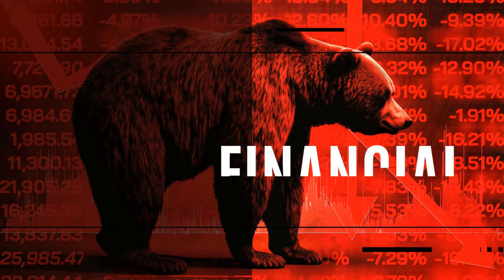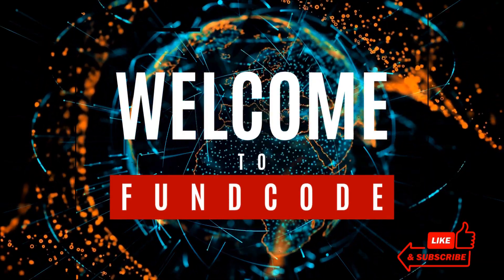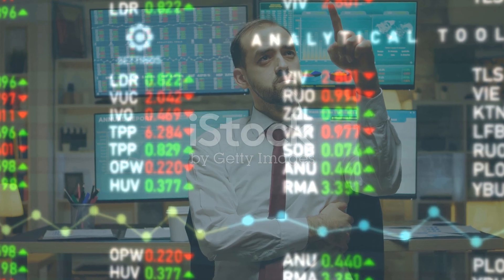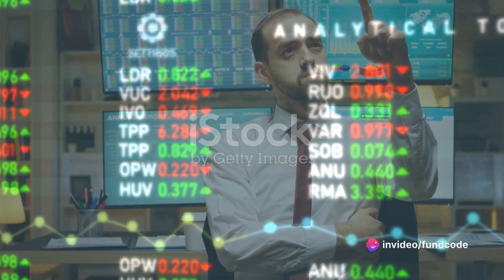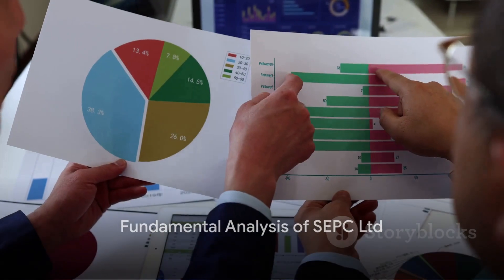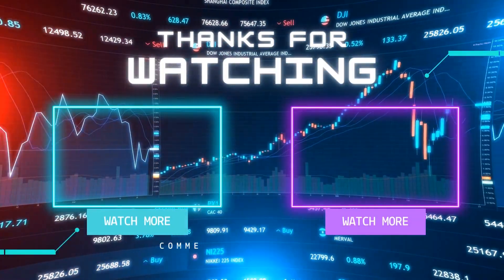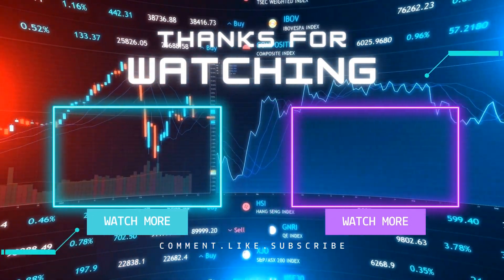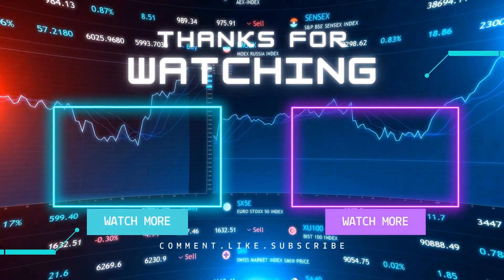sepc share latest news,sepc share latest news today,sepc share news,sepc latest news,sepc share late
In this video, we dive deep into the recent stock performance of SEPC Ltd, an engineering services firm. Join us as we analyze the company's financials, shareholding pattern, and key market developments that have influenced its stock performance. If you're interested in understanding how SEPC Ltd is faring in the current market landscape, this video is a must-watch!

OUTLINE:

00:00:00 The Current State of SEPC Ltd's Stock
00:00:34 Fundamental Analysis of SEPC Ltd
00:01:05 Shareholding Pattern and Technical Analysis
00:01:40 Conclusion
SEPC Ltd is currently trading at ₹16.4 with a decrease of ₹0.6, representing a -3.53% change. The company operates as an engineering services firm, offering integrated design, engineering, procurement, construction, and project management services primarily in the renewable energy, process, metallurgical plants, and municipal service sectors. Additionally, SEPC Ltd manufactures wind turbine generators.

Despite recent positive developments such as securing a contract worth Rs 427.9 crore from the Jharkhand government and an investment from Mark AB Capital LLC, the stock has experienced a significant decline, losing over 20% in the past month. Unfortunately, specific reasons for this downturn are not readily available.

From a fundamental standpoint, SEPC Ltd exhibits a negative PE ratio of -609.42, indicating potential volatility in earnings. However, its Debt to Equity ratio stands at a healthy 0.37. CRISIL Ratings has assigned a stable rating of ‘CRISIL BBB-/Stable/CRISIL A3’ to the company's bank facilities, reflecting confidence in its financial standing.

In terms of shareholding pattern, promoters hold 27.75% of shares, while Foreign Institutional Investors (FII) hold 0.42%, and the public holds 27.94%.

Technical analysis, based on popular indicators such as Moving Averages, Oscillators, and Pivots, is available, although specific values are not provided.

Overall, SEPC Ltd operates in a promising sector and has secured substantial contracts, but its recent stock performance raises concerns. Investors may want to conduct further research into the company's recent developments and market conditions before making any investment decisions.
description